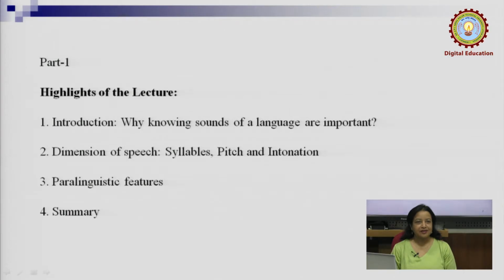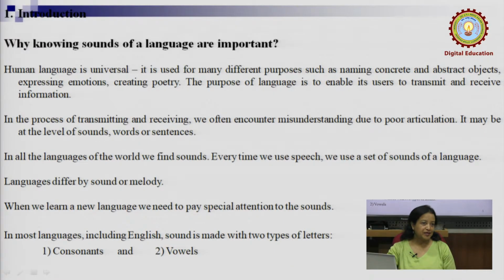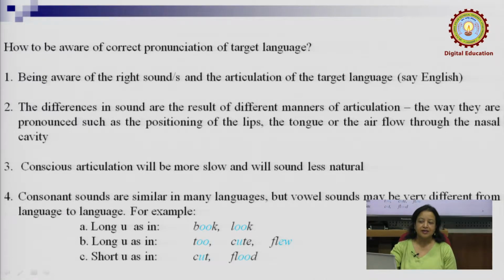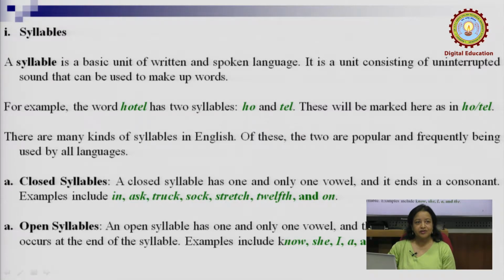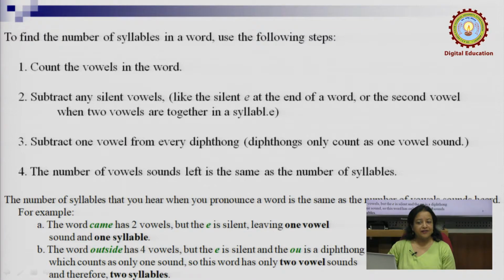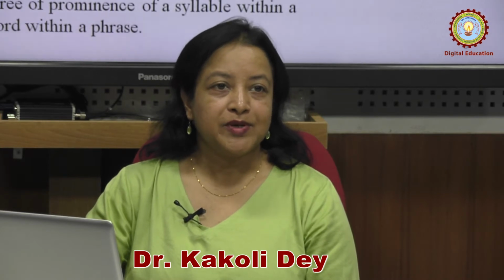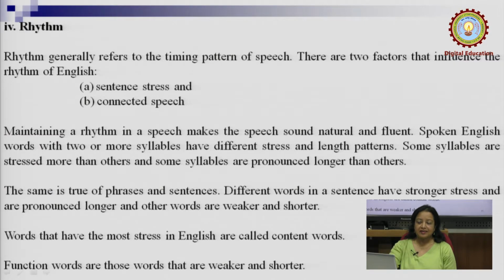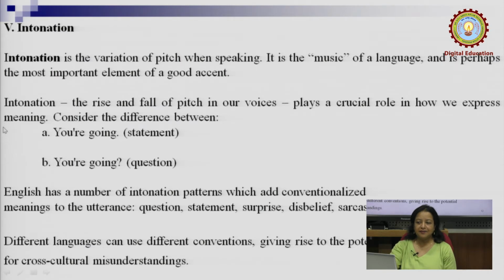Phonetics/ Pronunciation Part-1 By Dr. Kakoli Dey | AKTU Digital Education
Phonetics/ Pronunciation Part-1 By Dr. Kakoli Dey : English (Humanities) | AKTU Digital Education